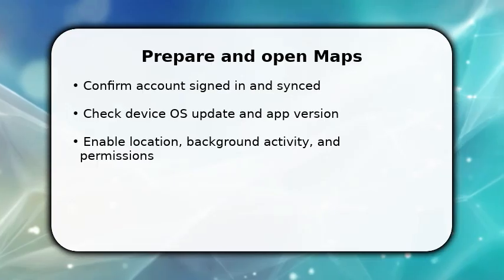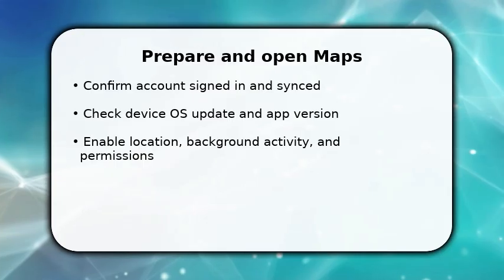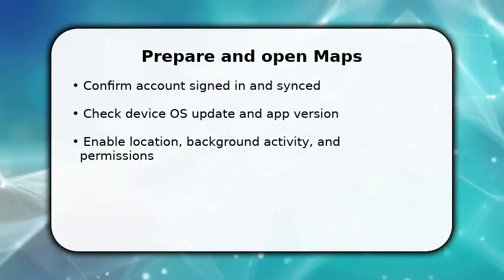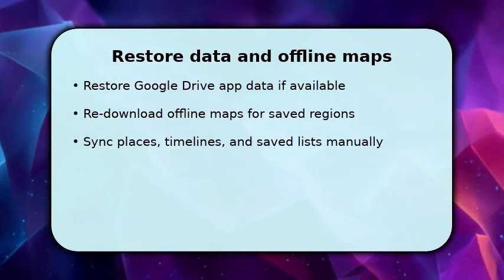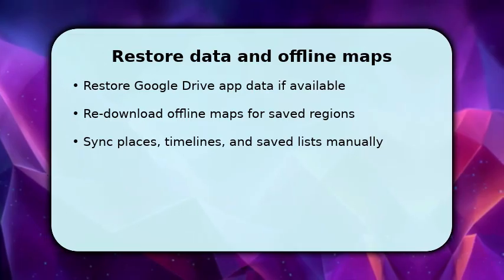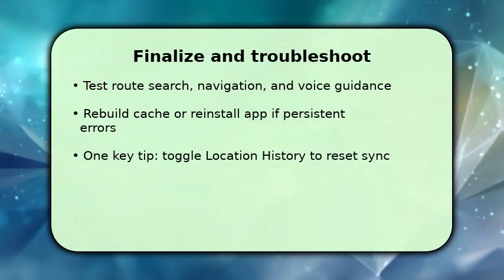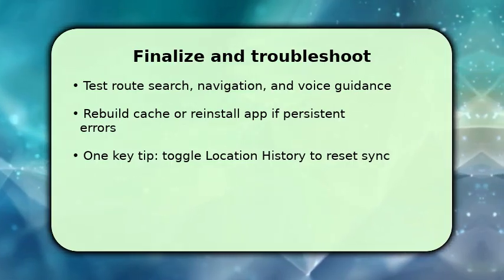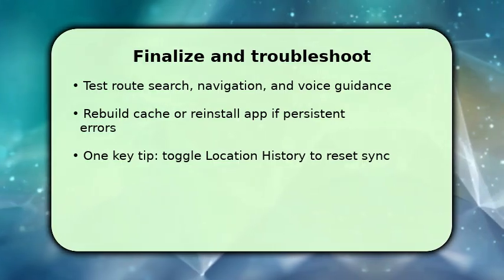How to Restore Google Maps - Step by Step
Learn the essential steps to restore Google Maps on your device. This video guide takes you through troubleshooting common issues, resetting settings, and ensuring optimal performance for a seamless navigation experience.